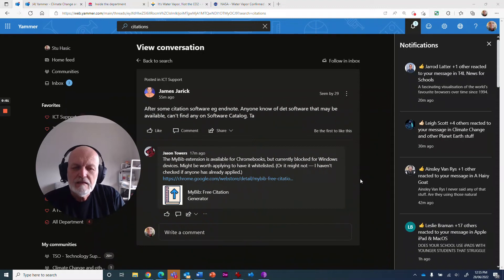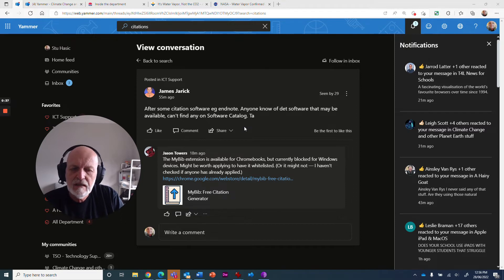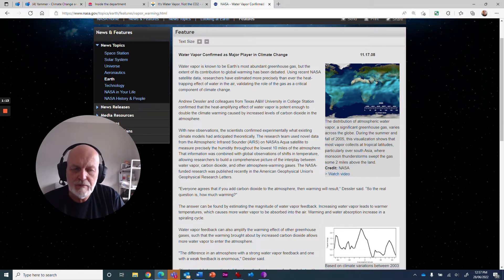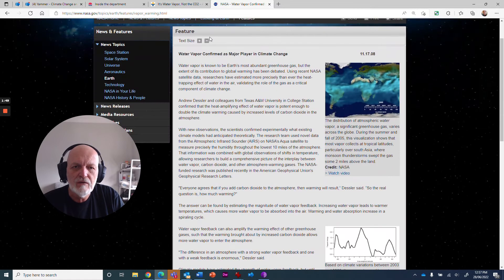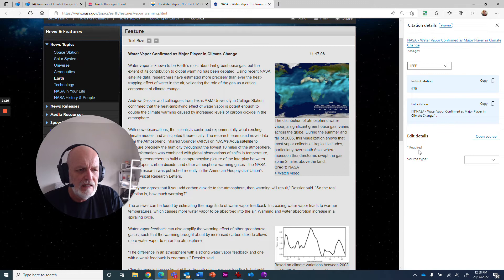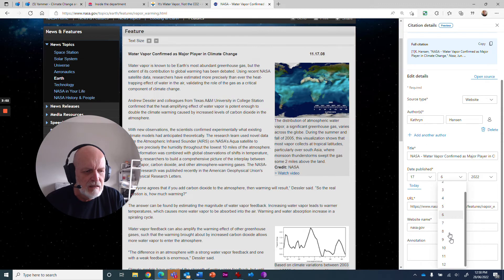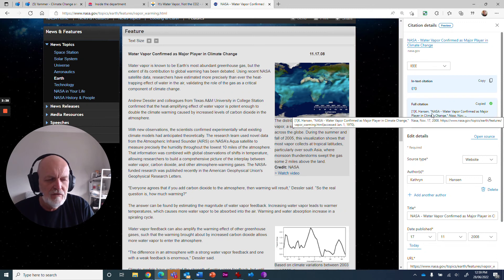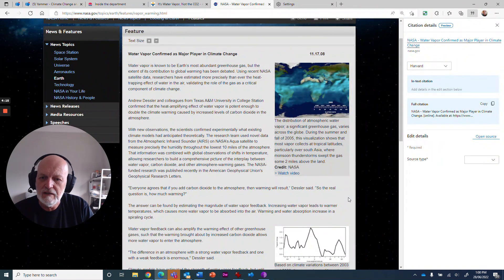Microsoft Edge: How to do EASY Citations!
Nobody likes doing citations when they are putting together academic papers. But did you know that Microsoft Edge has a built-in feature to help you do exactly that? Watch this quick video to find out all you need to know about it!